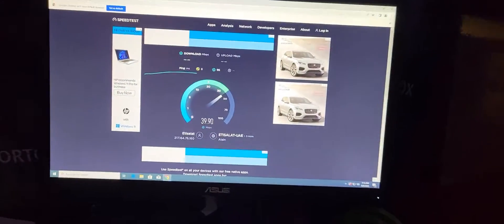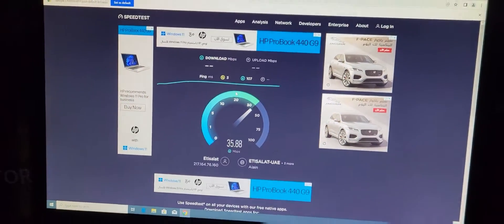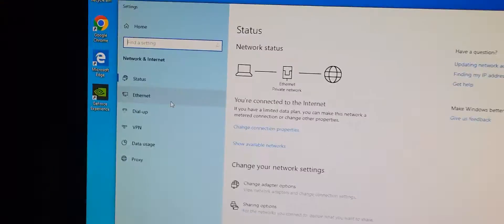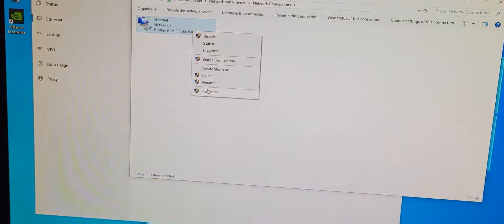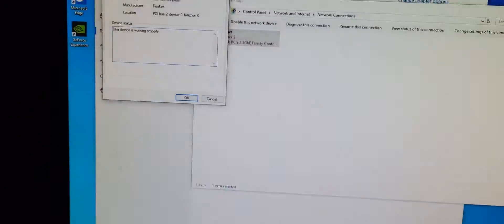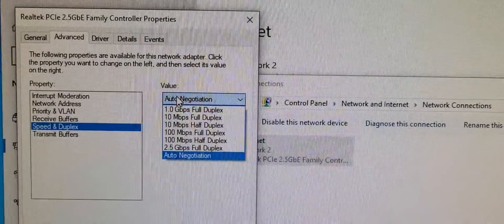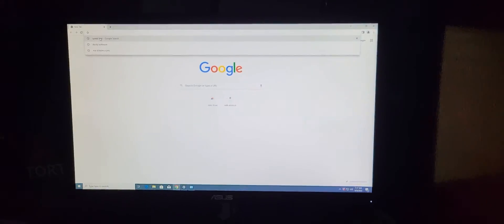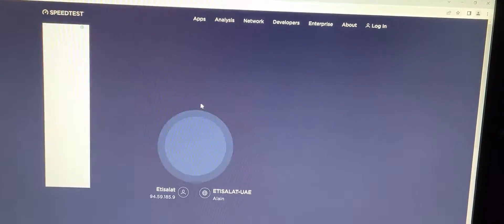How to get internet wlan full speed in pc